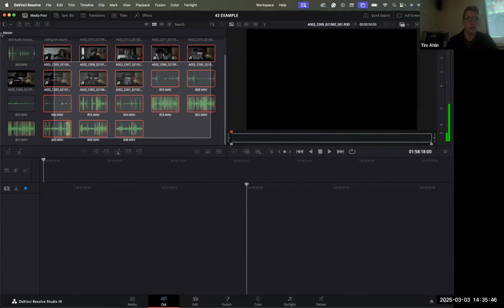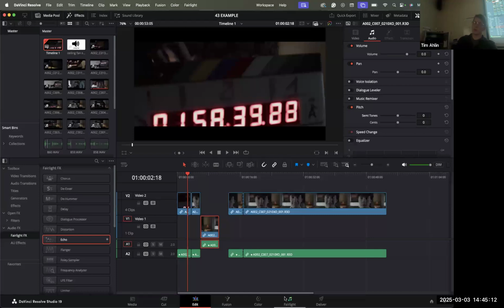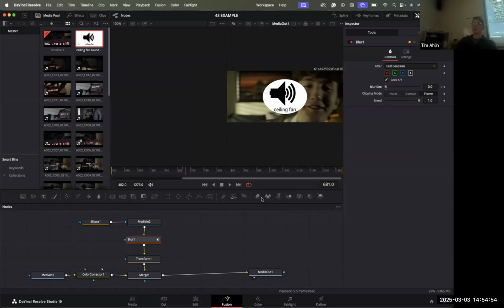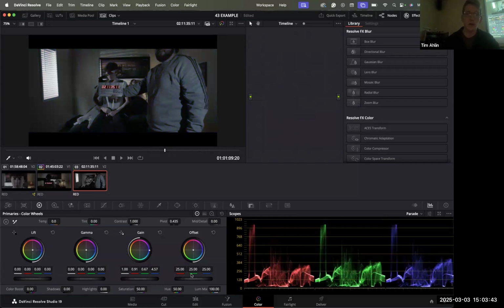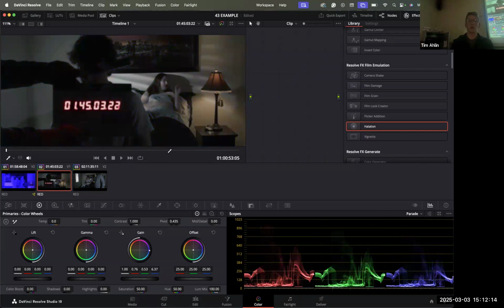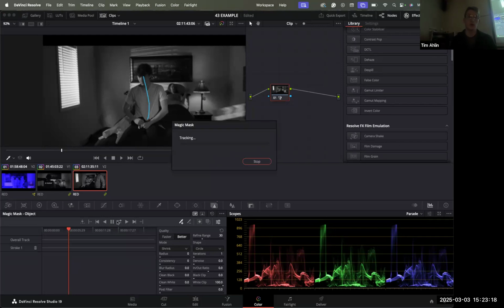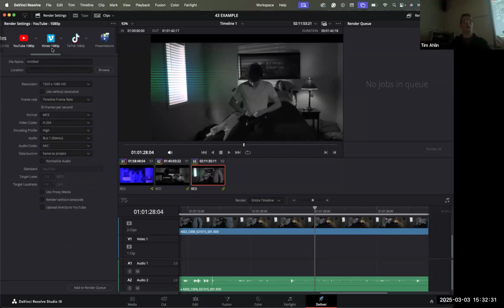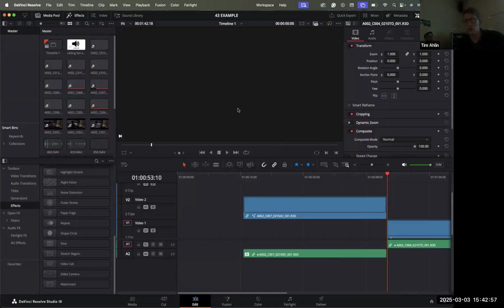Editing Class Zoom #10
Guest Lecturer: Jason Mattingly